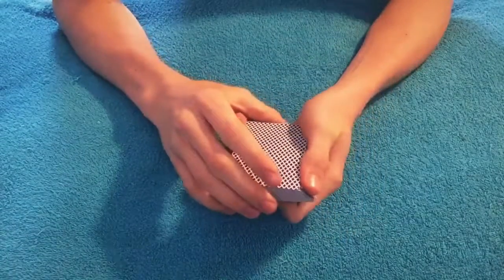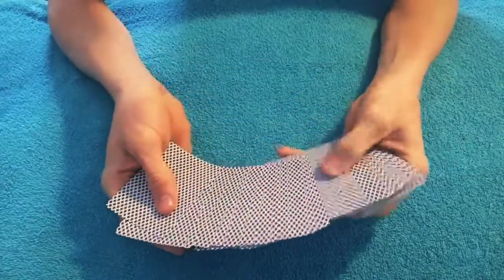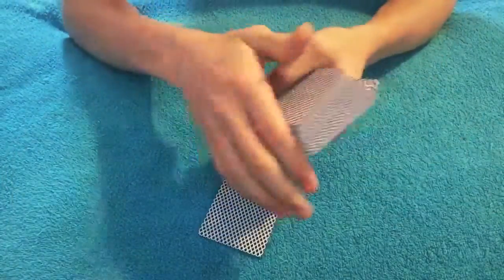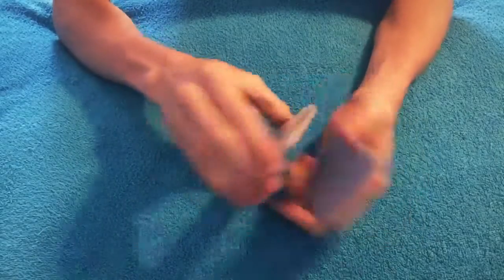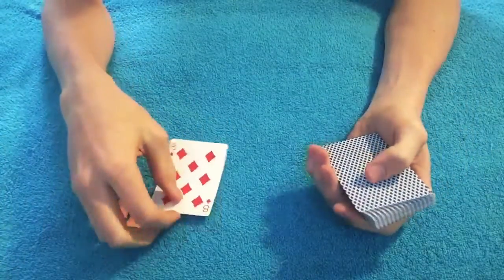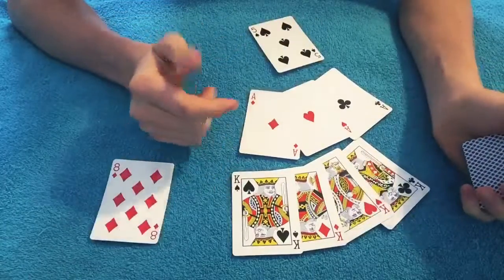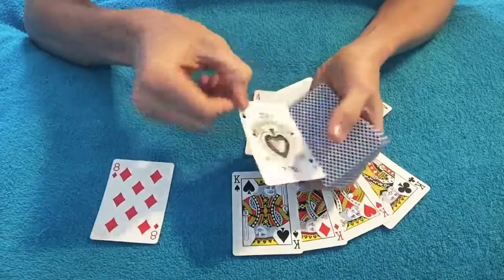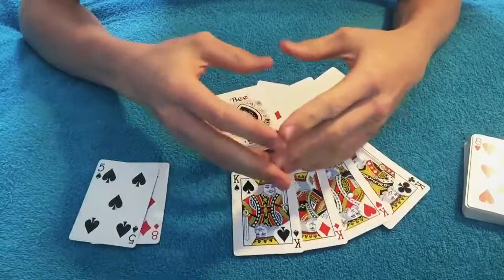No name card trick